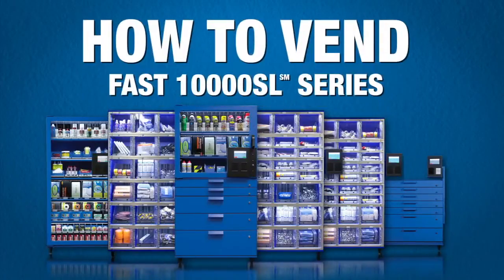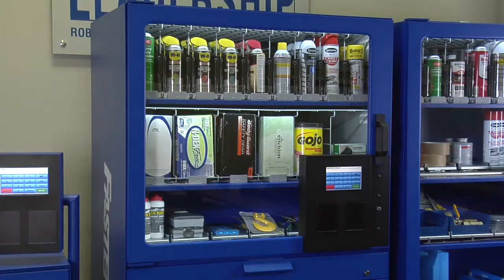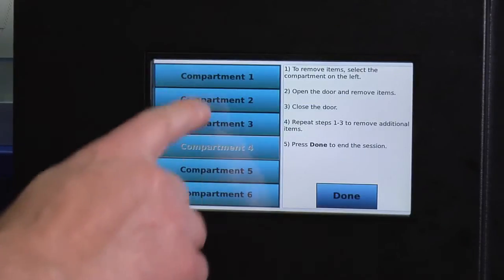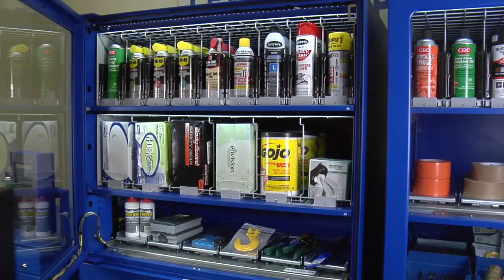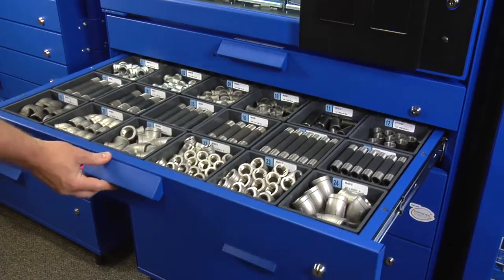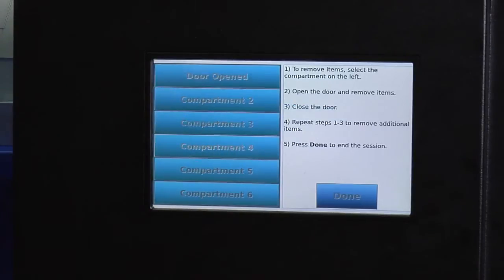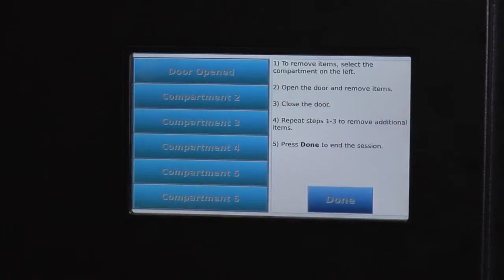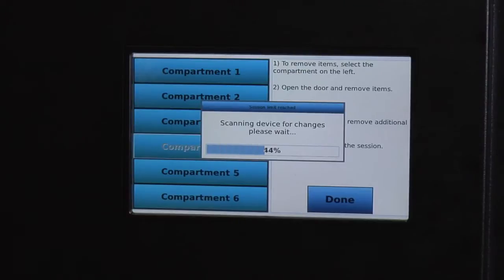How to vend from a 10000SL series machine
A short video on how to vend from a 10000SL series machine.